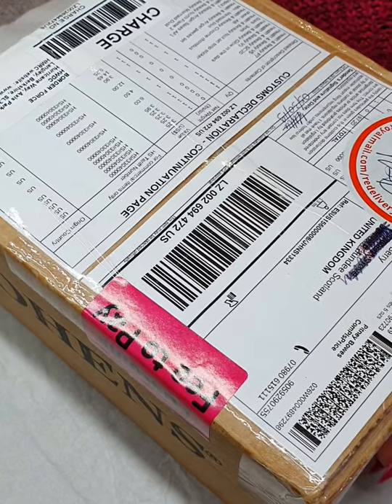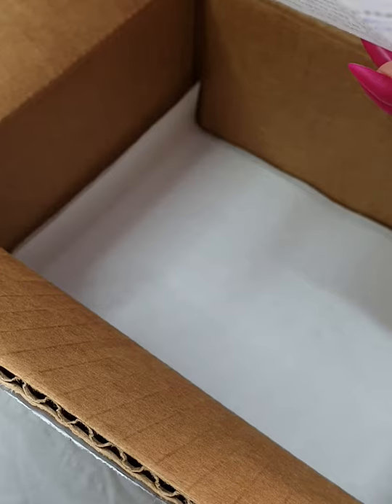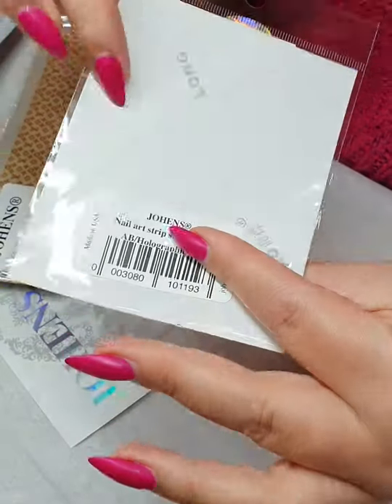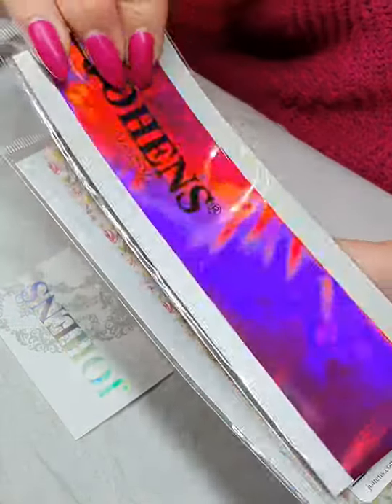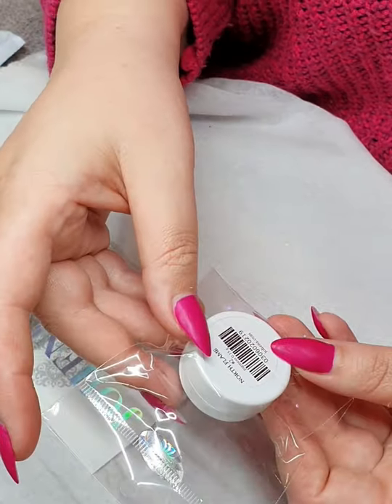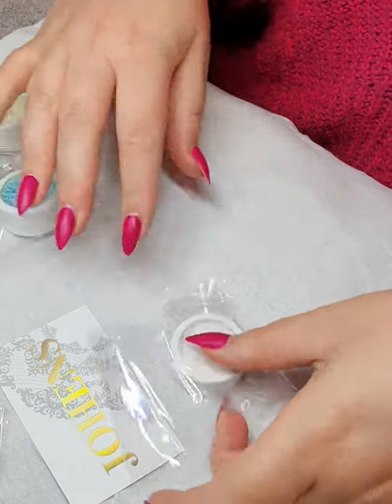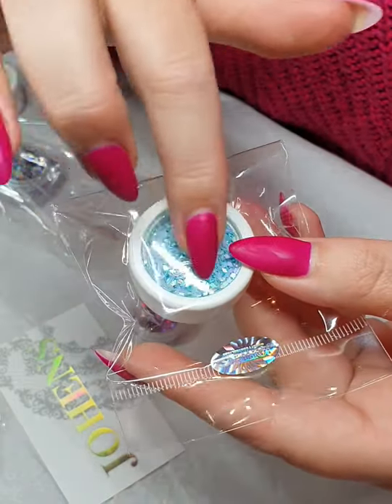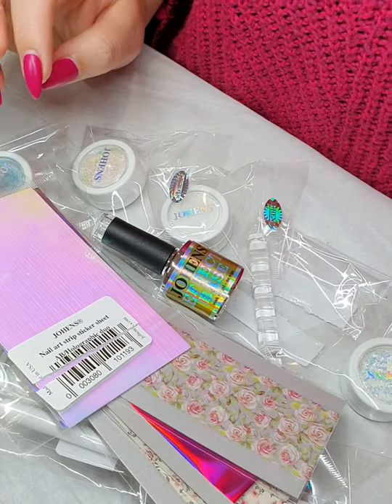Johens Nail Art Haul | Unboxing first impressions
Nail art supplies unboxing video and first impressions

Nail Transfer Foils
Effect Gel
Applicator Brush
Brush stand
Glitters
Dusts

Shipped from USA to UK

Lee x